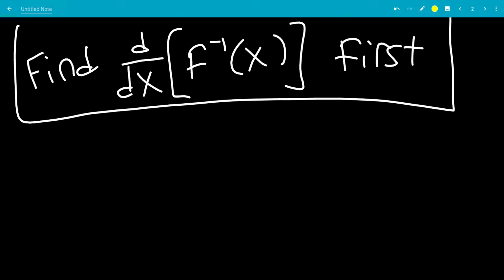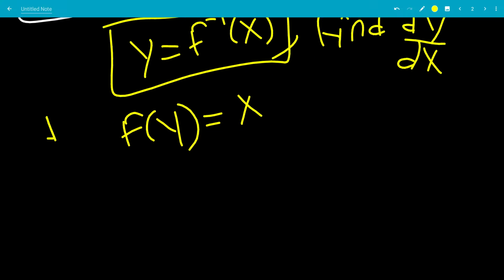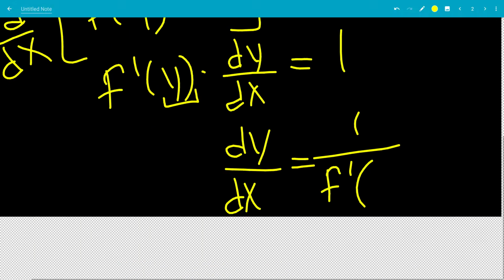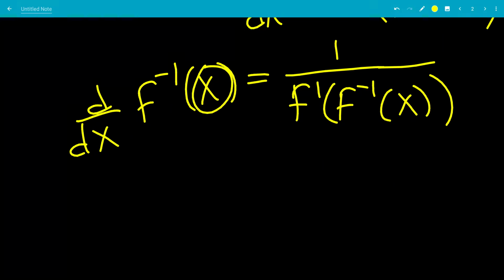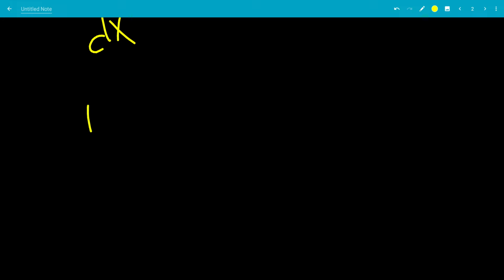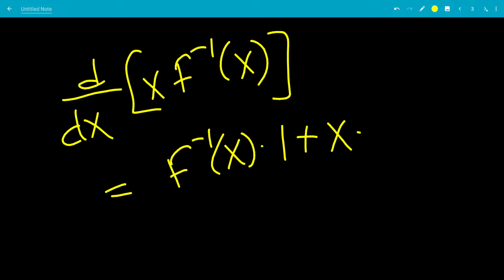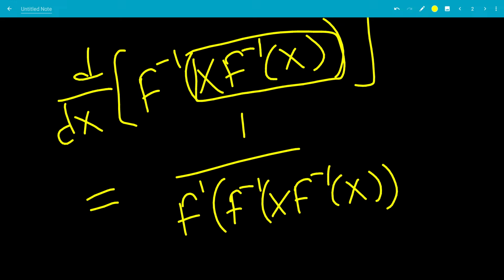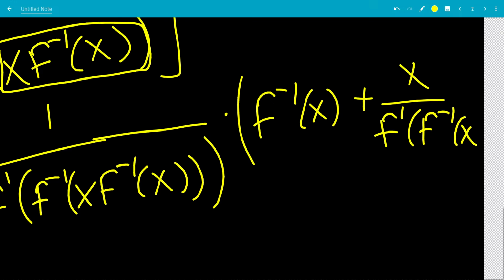Derivative of f^-1[xf^-1(x)]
We do a nice derivative